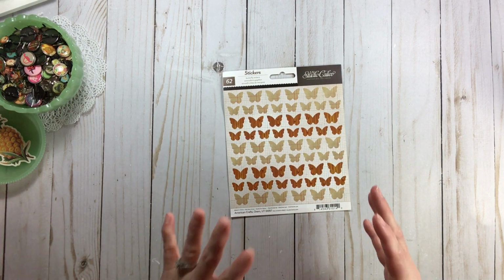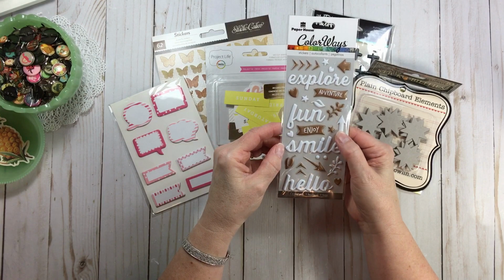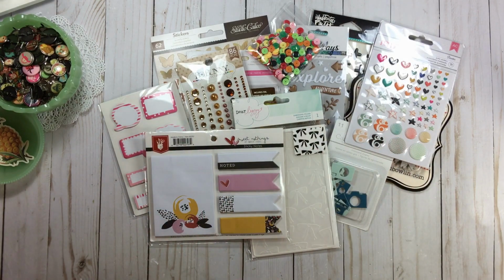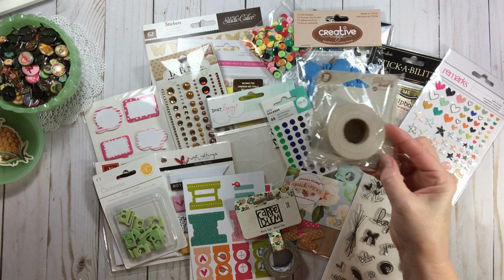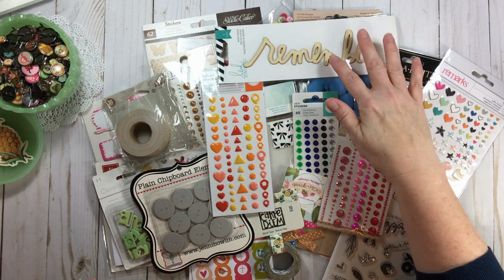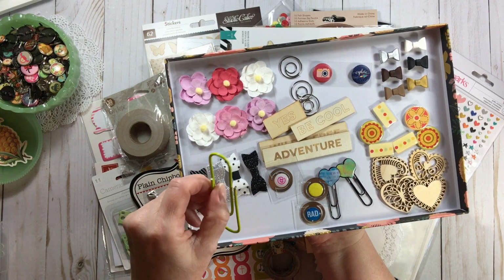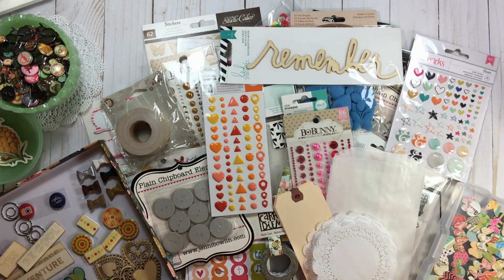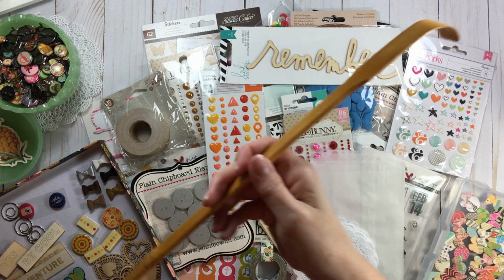iNSD 2019 // Giveaway #2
Happy InterNational Scrapbook Day 2019!!!

Must be 18 or older.
USA only  - due to postage.
Must leave one comment according to video.
Random winner will be selected shortly after.